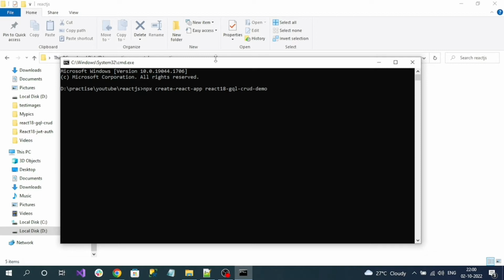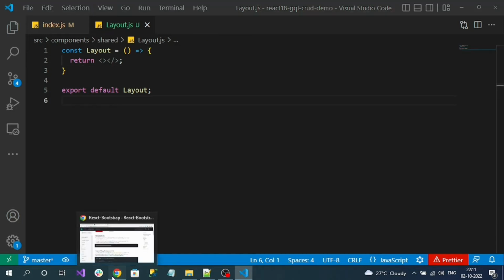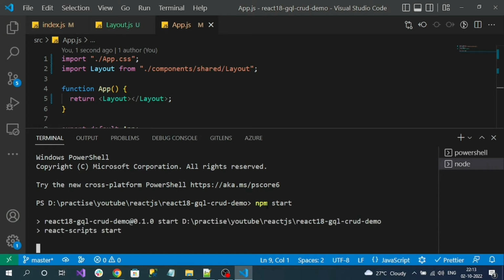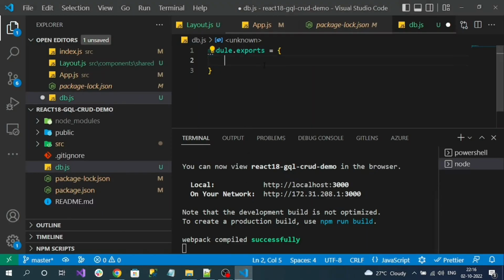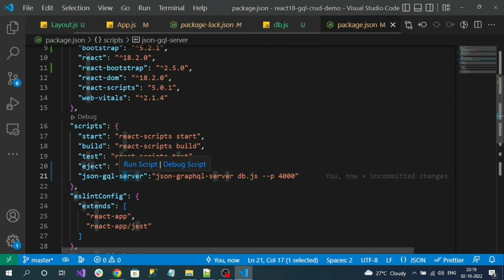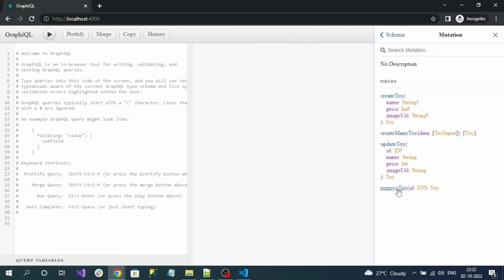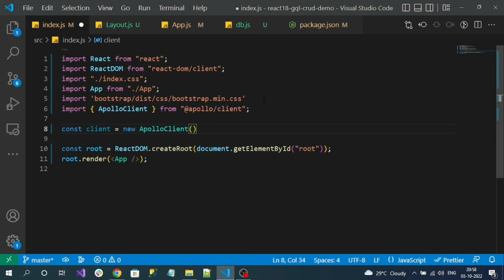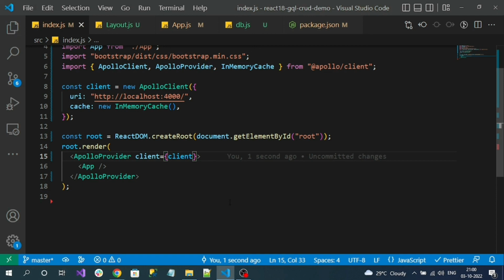Part-1 | ReactJS(v18) | Apollo GraphQL Library | JSON GraphQL Server| CRUD Example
Hi everyone,

Video Summary:
1. Create React Application
2. Setup GraphQL JSON Server
3. Install Apollo React Client Library